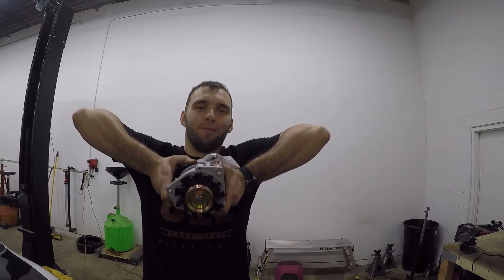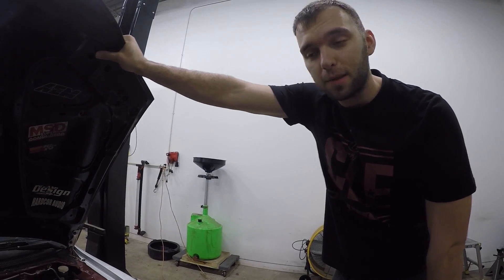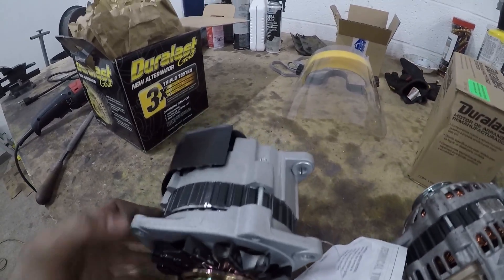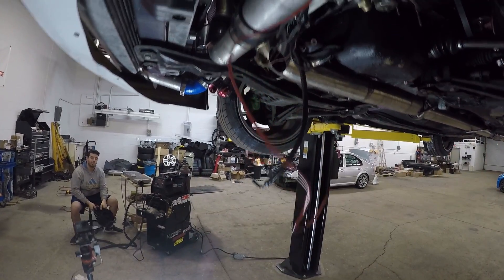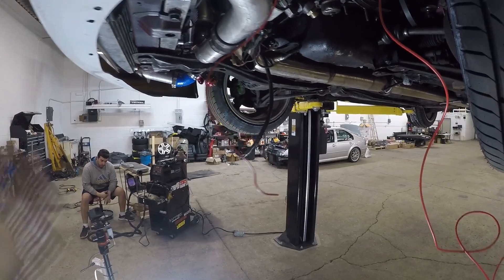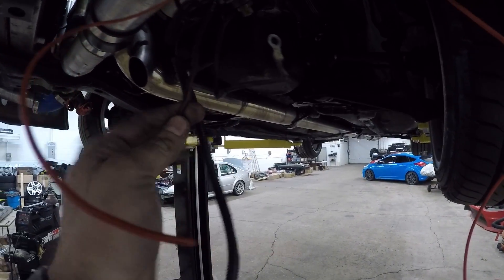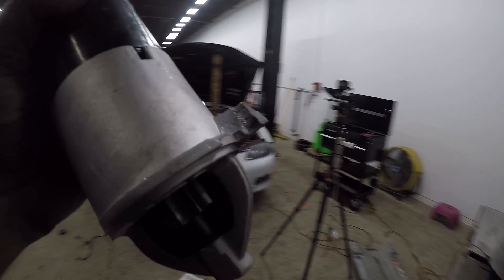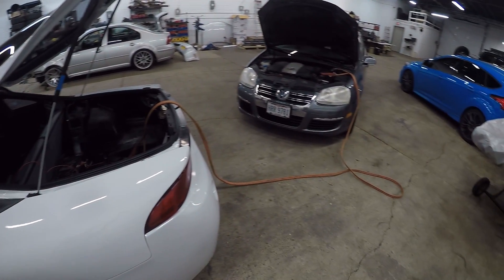The Eclipse Gets A Saturn Alternator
We have been having some charging problems with the DSM, so in this episode I install an alternator from a 96 Saturn SL2 into the 2G. This should boost the amperage coming out of the alternator and simplify the charging system on the Eclipse.

Wiring
You can purchase a GM CS alternator plug from an auto parts store.
Black and yellow wire out of the 2g alternator plug goes to the  L pin on the Saturn alternator
Then a 12 volt wire from where you think the voltage drops the most on your car connected to the S pin on the Saturn alternator

Thank you very much for watching, hope this helps.